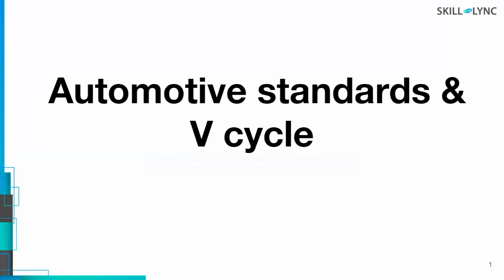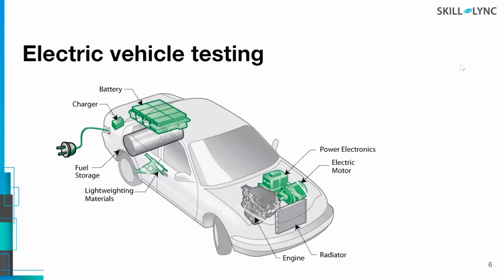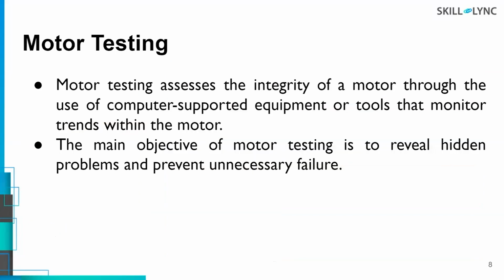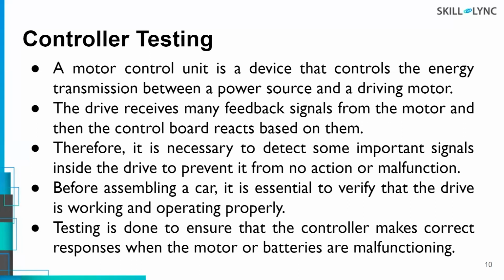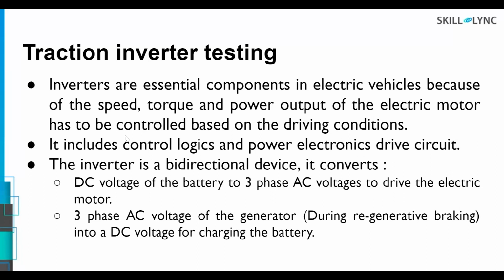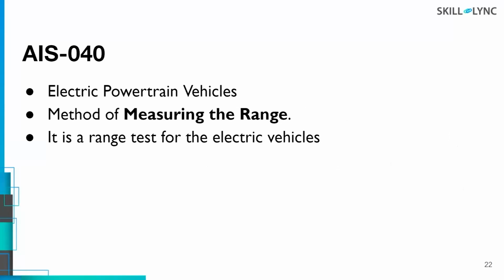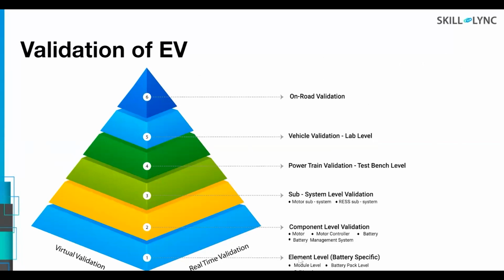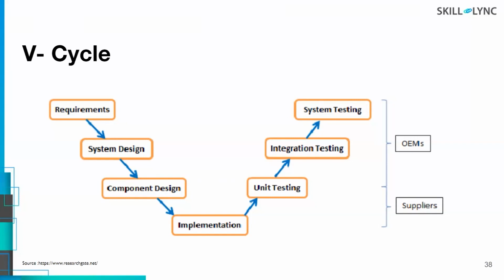Automotive standards & V cycle | Free Certified Embedded Engineering Workshop | Skill Lync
This is a Certified Workshop!

The best products in the world today, were all part of a 9-step process of rigorous ideation, materialising, and testing. Learn more about this process and the standards that are set in the production of Automotive components from this recording of a webinar, led by an industry expert!

1. Skill-Lync is an e-learning platform for Engineering students with 1000+ positive reviews on Google.
2. Learn industry-oriented technical skills.
3. Work on 15+ Industry oriented projects. Create a strong profile that will help you get recruited.
4. Have a look at the profile of a student of ours
5. Attend live video conferencing support sessions every week.
6. Interact with industry experts and Skill-Lync support team 24/7 to get your doubts clarified
7. Get recruited with help from our placement assistance team.